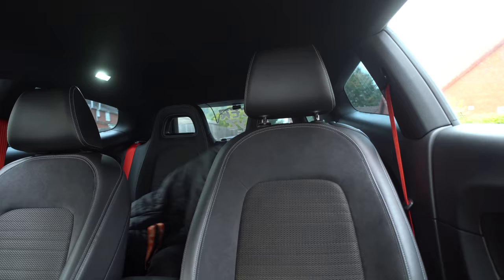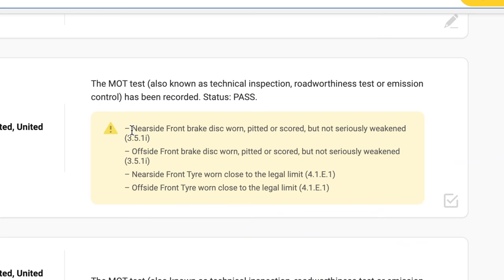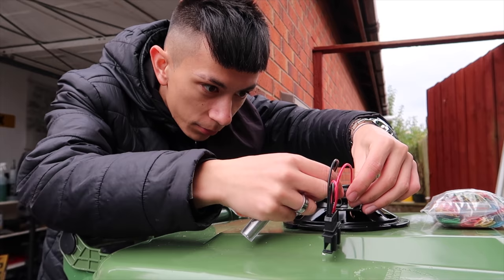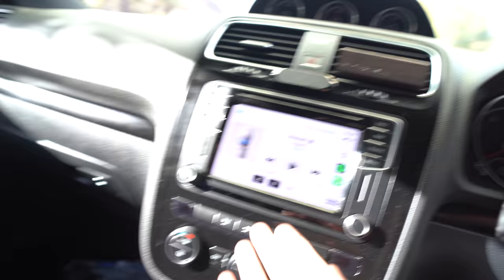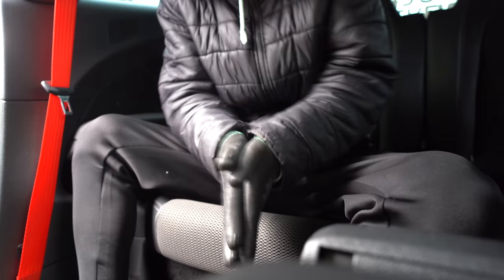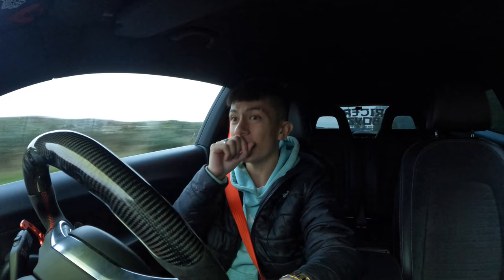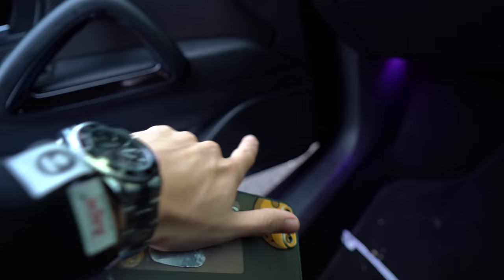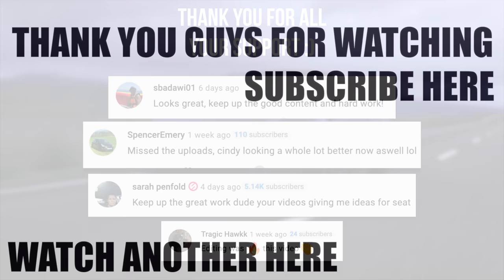NEW SPEAKERS FOR THE SCIROCCO!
IN TODAYS VIDEO WE CHANGE MY SCIROCCO SPEAKERS TO SOME NICE NEW KENWOOD KFC!

►WHEEL FINESSE CUSTOM STEERING WHEEL COVERS!